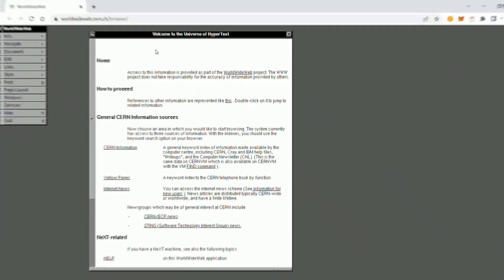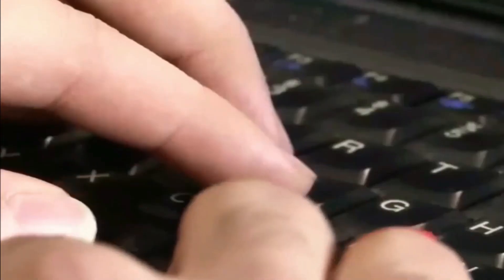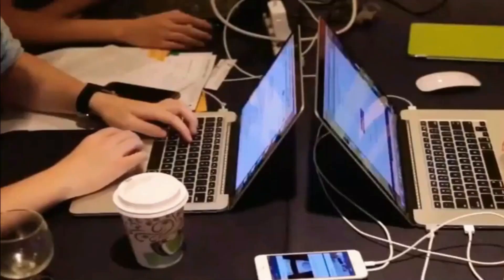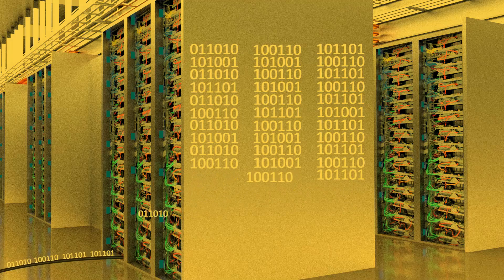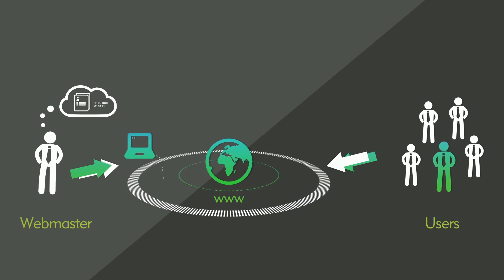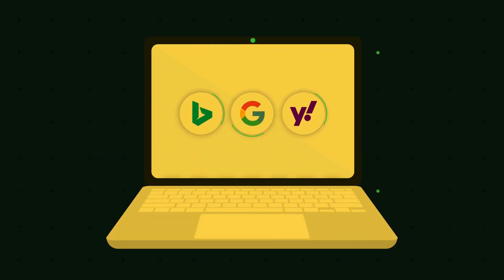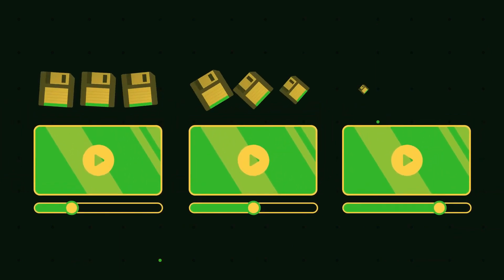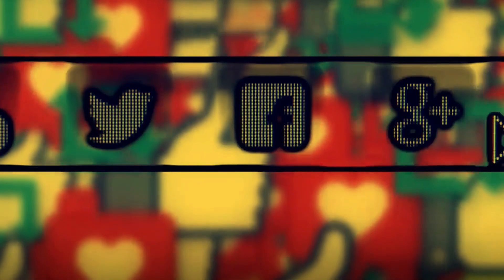What is Web 3.0? | Explained in 5 Minutes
In this video, “What is Web3.0 , Web 2.0 , Web 1.0 , what the web means” you can find answers about.

You can find the inventor of the web, Tim Berners-Lee, and his work, the World Wide Web Foundation, in this video.

Hi, I'm Trade Wars. I produce content about blockchain technology. On my channel, I share with you many videos about the blockchain technology , web3.0 , DeFi , Metaverse, NFT , registration process to exchanges such as OKX , cryyptocurrencies such as Bitcoin , Ethereum , Matic , Solana , Dot , Okb , Bnb , Doge , Near , Trx , Xrp.

Please note that none of the content contained herein constitutes investment advice and you should do your own research when investing.